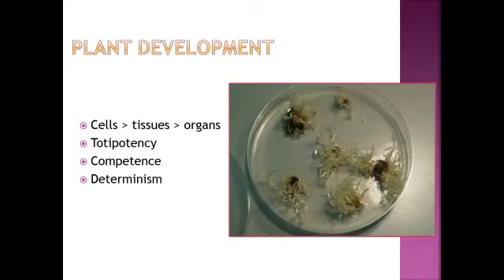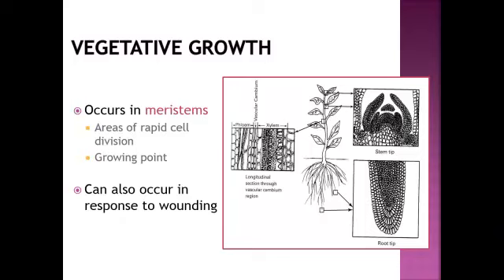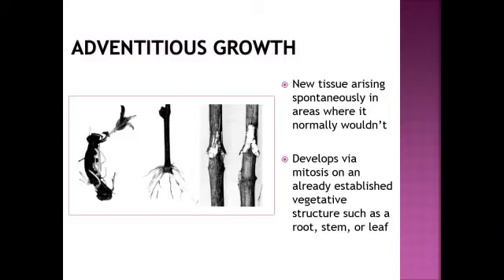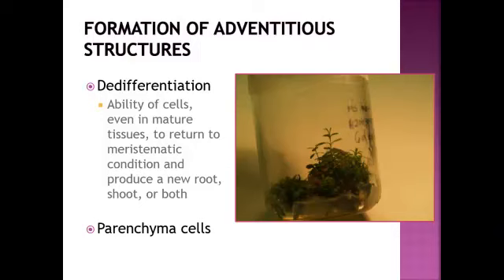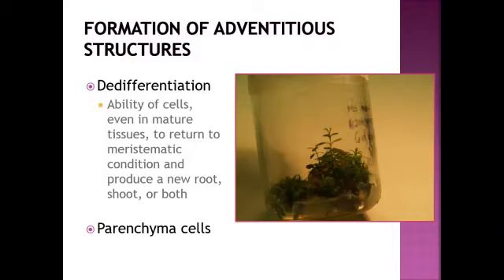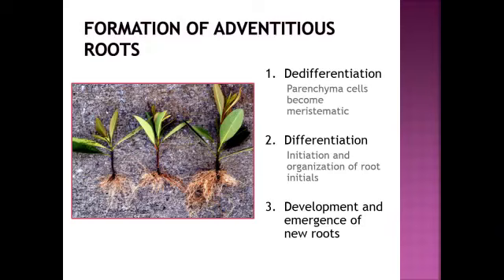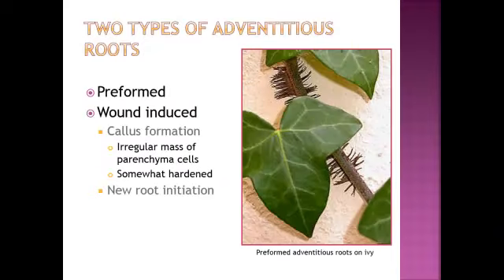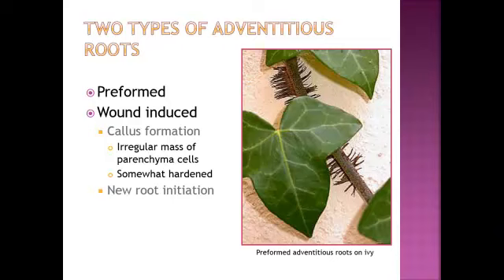Stem Cuttings Part I